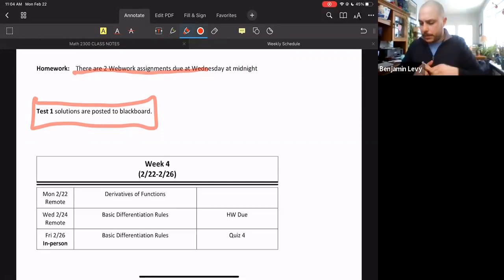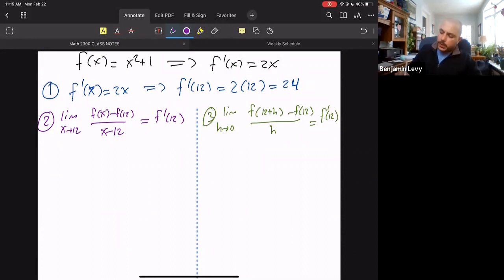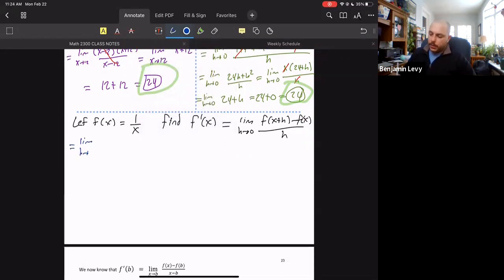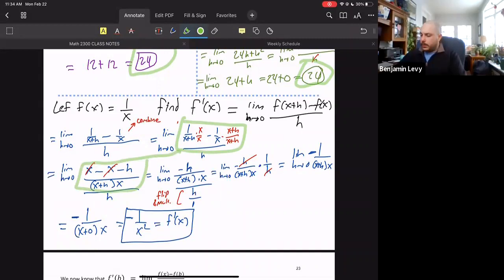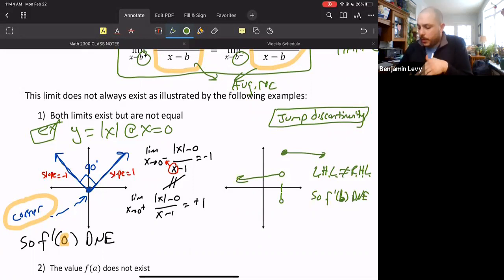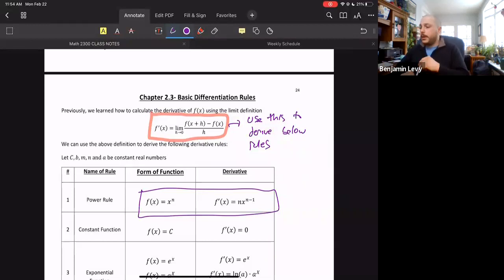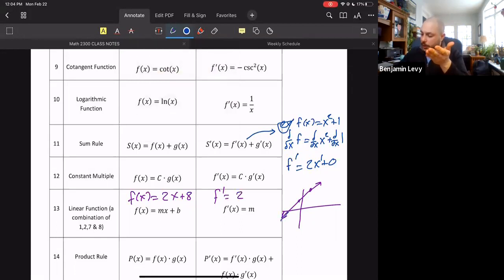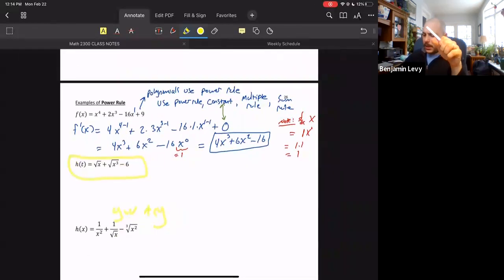The Limit Definition of Derivative and Intro to Derivative Rules